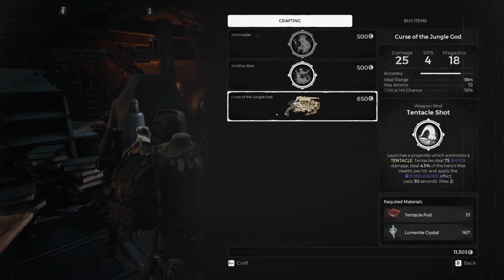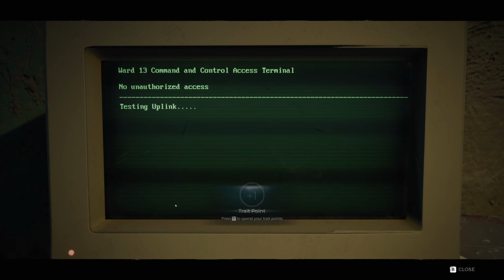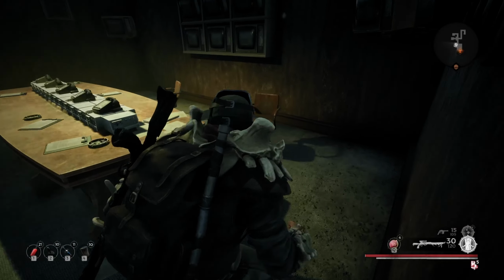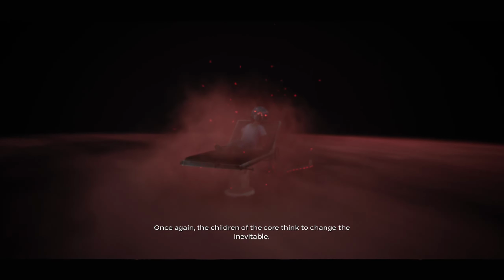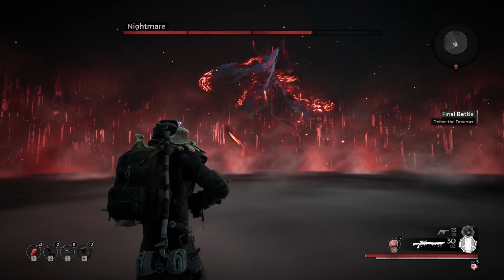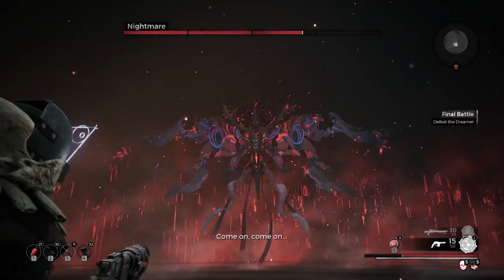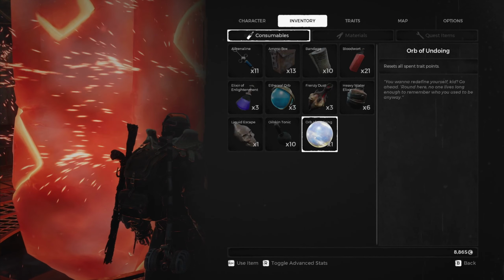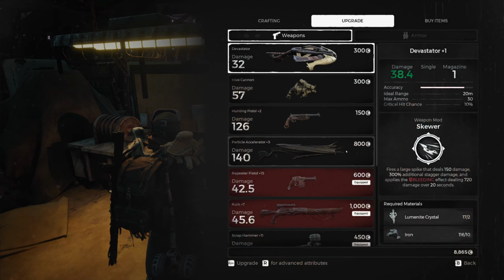★ Hey, have you seen the final boss? I bet he sucks - ep 28 - Remnant from the Ashes solo let's play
Remnant from the Ashes is another 2019 classic (?) I somehow missed. In this SoulsBourne game featuring heavy gun play, you'll ruthlessly prune, mow, and otherwise clip away at the Root in your journey to get to the Tower. Let's play some solo Remnant from the Ashes with mouse and keyboard, because that's the only way to play.

The world has been thrown into chaos by an ancient evil from another dimension. As one of the last remnants of humanity, you must set out alone or alongside up to two other survivors to face down hordes of deadly enemies to try to carve a foothold, rebuild, and retake what was lost.

Remnant: From the Ashes is a third-person survival action shooter set in a post-apocalyptic world overrun by monstrous creatures. As one of the last remnants of humanity, you’ll set out alone or alongside up to two other players to face down hordes of deadly enemies and epic bosses, and try to carve a foothold, rebuild, and then retake what was lost.

A REMNANT OF MANKIND
The world has been thrown into chaos by an ancient evil from another dimension. Humanity is struggling to survive, but they possess the technology to open portals to other realms and alternate realities. They must travel through these portals to uncover the mystery of where the evil came from, scavenge resources to stay alive, and fight back to carve out a foothold for mankind to rebuild...

ENDLESS FANTASTIC REALMS AWAIT
Explore dynamically-generated worlds that change each time you play through them, creating new maps, enemy encounters, quest opportunities, and in-world events. Each of the game’s four unique worlds is filled with monstrous denizens and environments that will provide fresh challenges with each playthrough. Adapt and explore… or die trying.

SCAVENGE. UPGRADE. SPECIALIZE.
Overcome tough-as-nails enemies and epic bosses throughout hostile environments to earn experience, valuable loot and upgrade materials you can use to build a wicked arsenal of weapons, armor, and modifications to approach each encounter dozens of unique ways.

STRENGTH IN NUMBERS.
Invading other worlds to seek an end to the Root is dangerous and survival is far from guaranteed. Team up with up to two other players to increase your chances of survival. Teamwork is necessary to make it through the game’s toughest challenges… and unlock its greatest rewards.